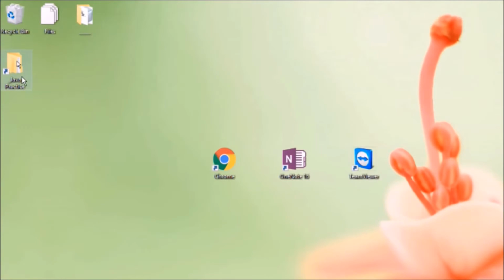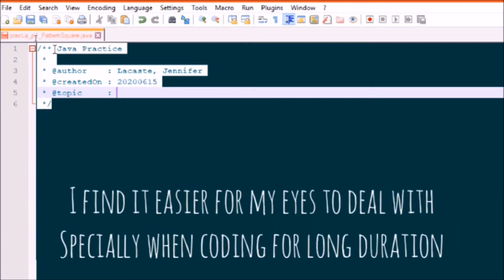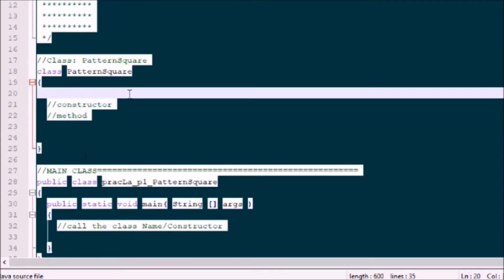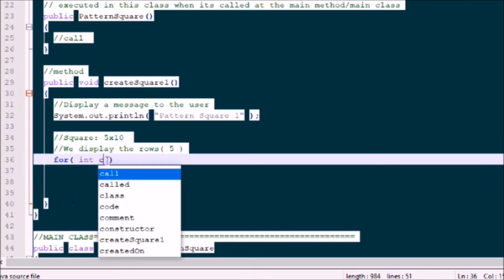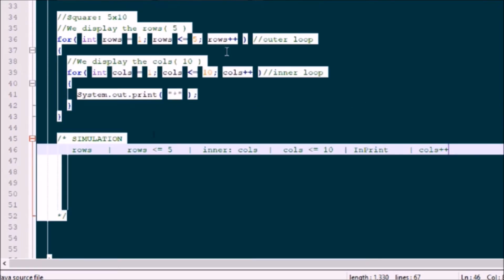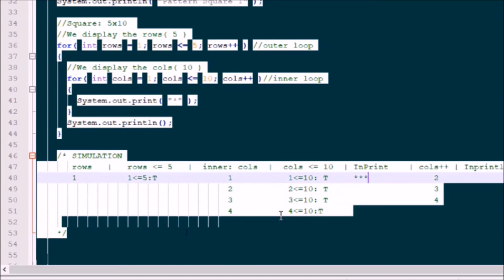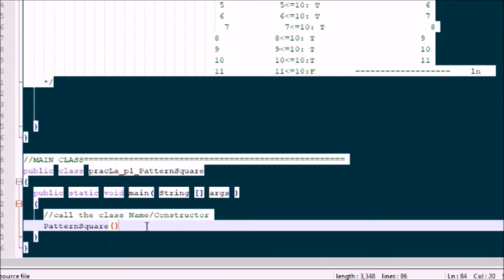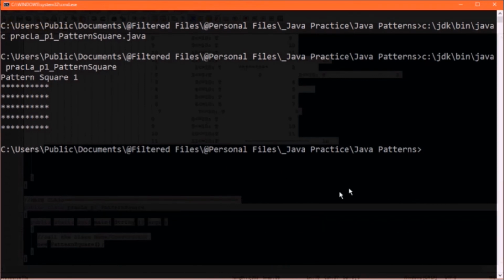Java Pattern 1 (1/2) | Create a Square Pattern Using Wildcard in Notepad and Run on CMD (Coding)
Heyyoo Cuddly Buddies!
I hoped you're all doing well..
💻Welcome to our New Series.
Let's Learn Together!
JAVA PATTERNS

I call it series because its a lists of consecutive Java Pattern Programs for Practice. Hopefully I'll upload more videos of this if you show your support Cuddly Budds. 🤗

This is a Fun Activity on How to Create a Square Pattern in Notepad and Run on CMD.
✔ With Bonus Tips for Starters/Programmers

Time Frames:
In a Hurry??!
Jump to the actual coding part:
Complete Start ➡ 04:45
Actual Code ➡12:05

Partial Simulation: ➡16:27
Compile and Run on CMD: ➡27:27

Required Materials:
✔Download JDK:
  🌟Guide to JDK Installation

I hoped you liked this Video.
And if You find this video helpful..
Thumbs Up 👍 and Share 👏